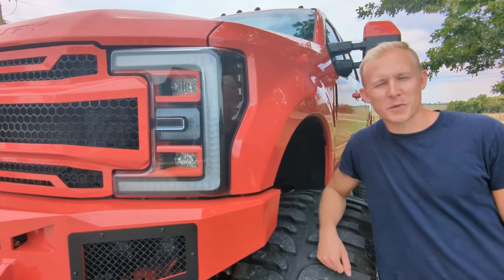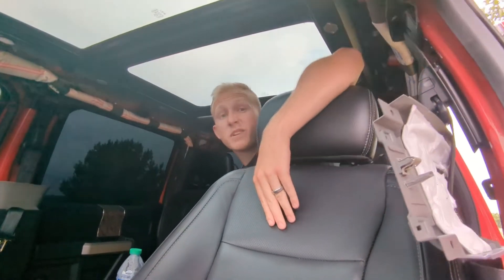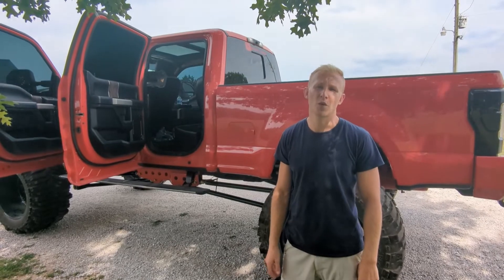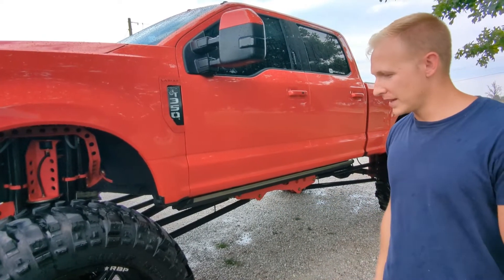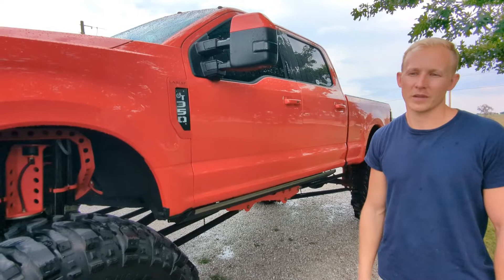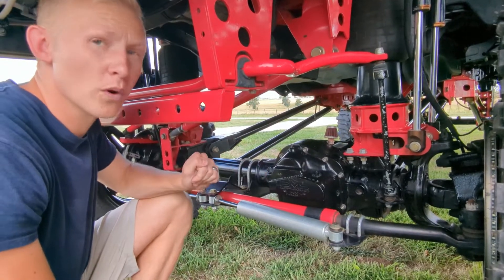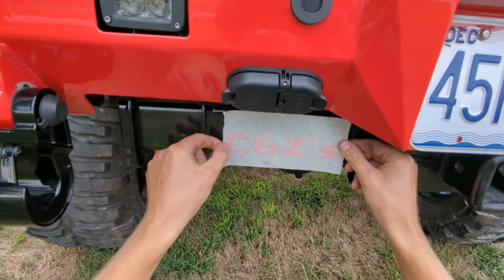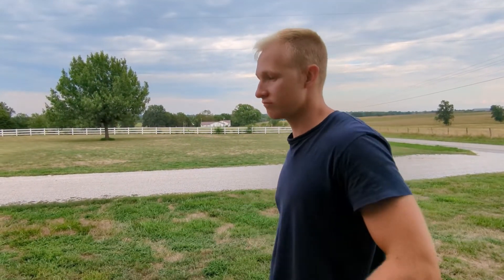How Long Does it Take to Wash a SEMA Truck? F250!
The longest wash ever and the truck wasnt even that dirty.